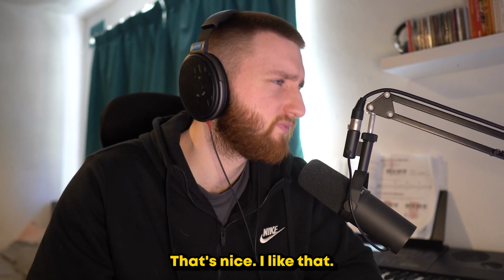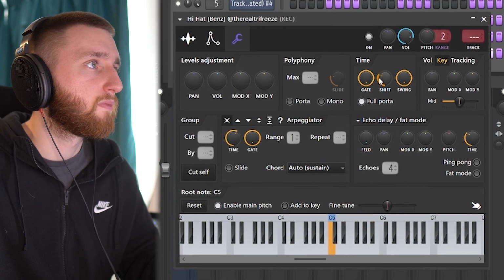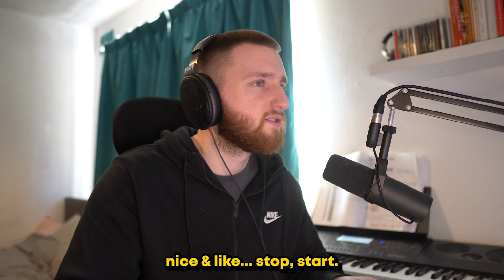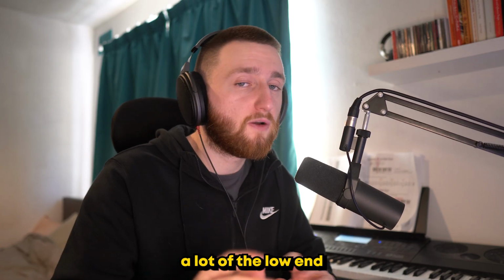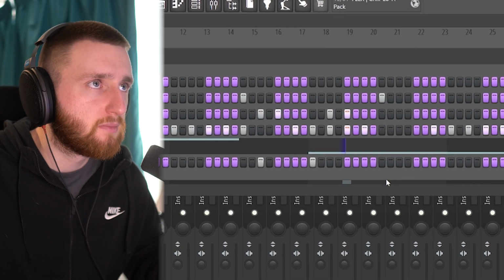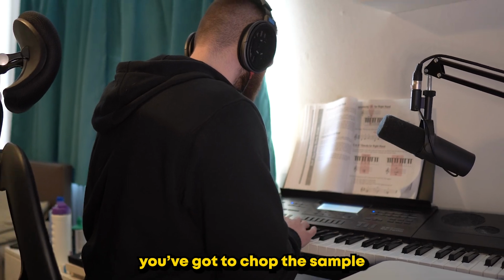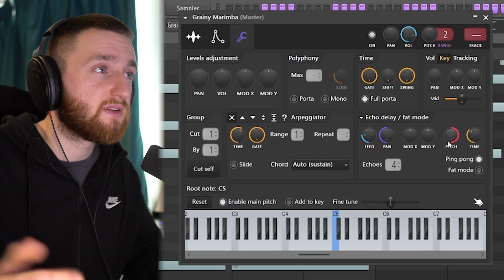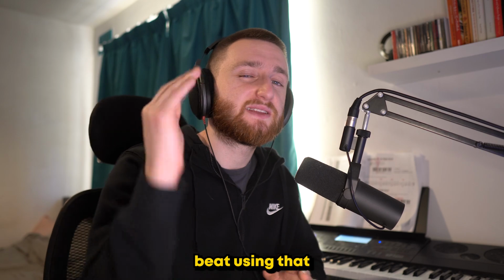these sampling secrets will instantly elevate your beats!?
00:00 - 00:11 intro
00:12 - 02:54 flipping samples like metro
02:55 - 05:02 r&b sample flip
05:03 - 07:19 secret sample trick!?